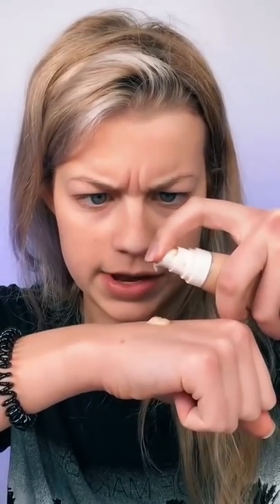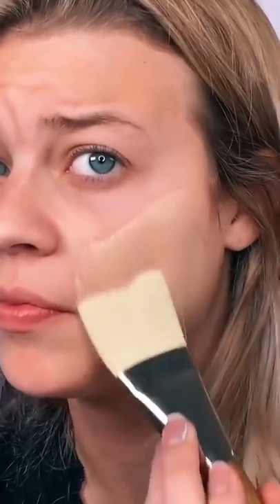DOING MY MAKEUP W A PAINTBRUSH?? | Sydney Morgan